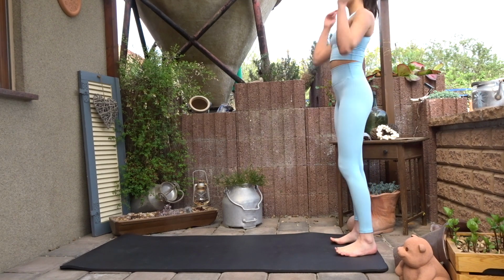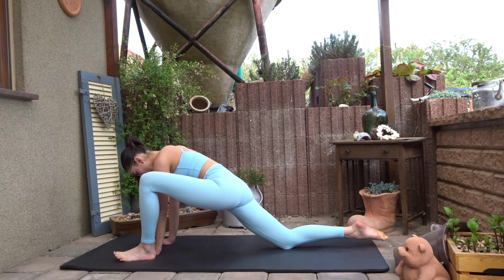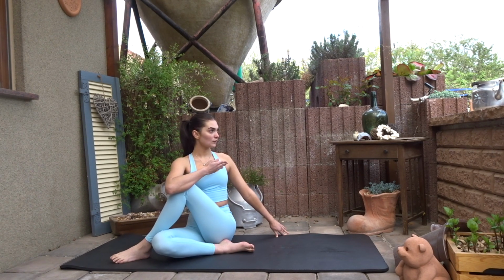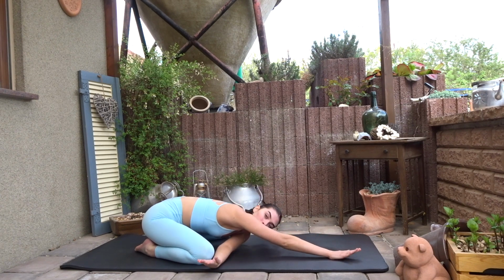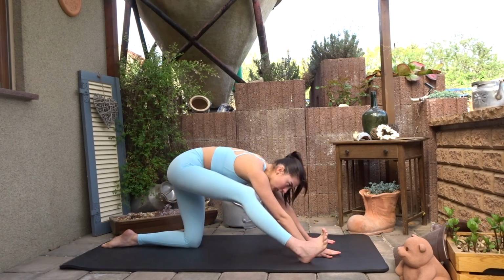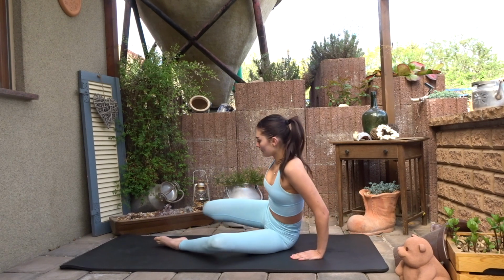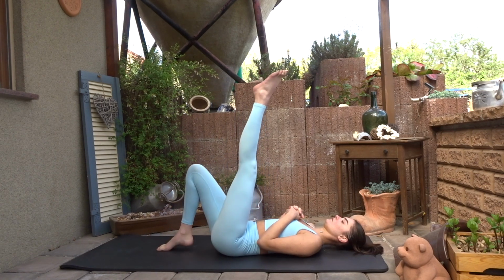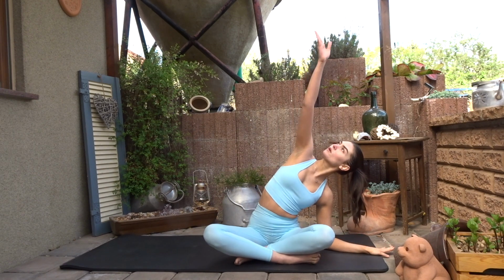SHOWGIRLS DAILY STRETCH ROUTINE I WORKOUT WEDNESDAYS I Sassy Gallagher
Happy Wednesday!!

This weeks WORKOUT WEDNESDAY is all about recovery! recovery and stretching is just as important as working out! Here is my stretch routine i like to do everyday, to maintain my flexibility.

Grab your mat and some water and come along and stretch with me!

I hope you enjoyed this weeks video!! xx